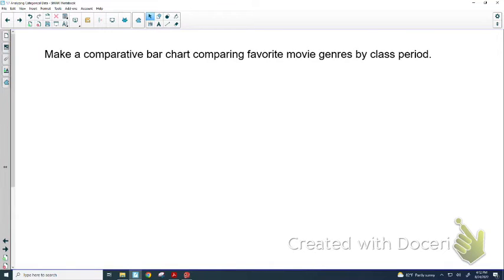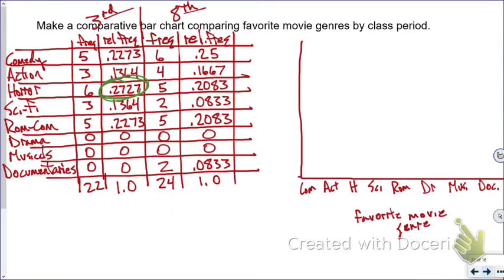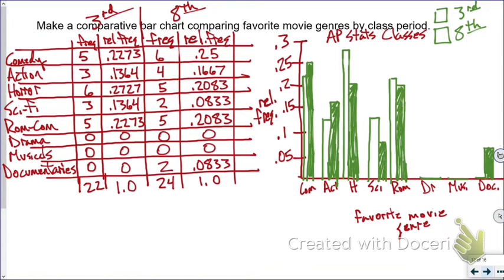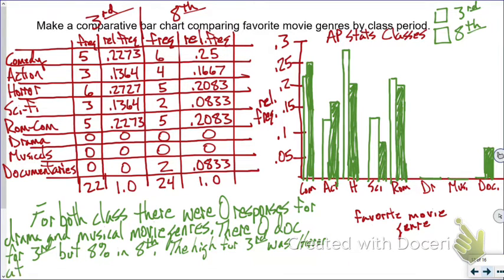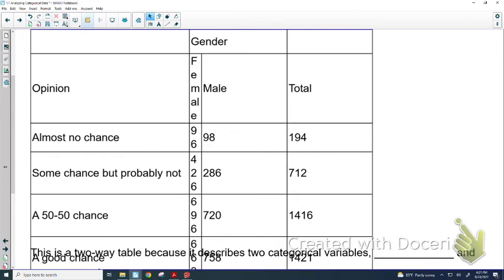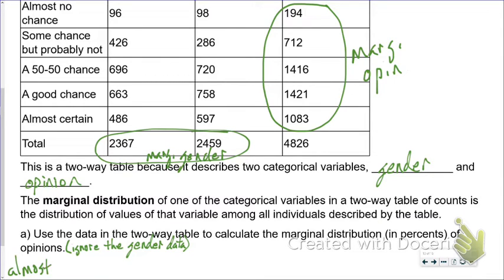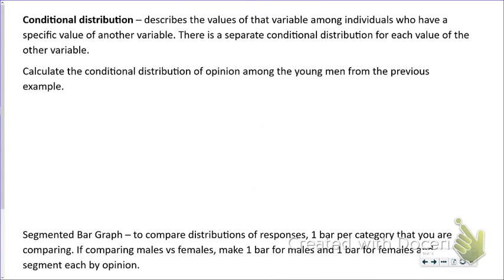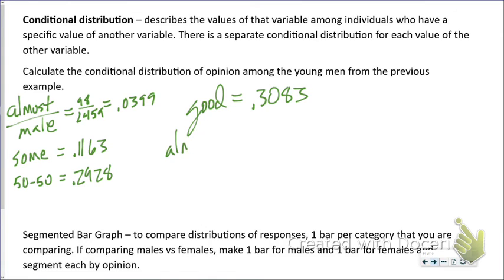8/24/22 1.1b comparative bar charts